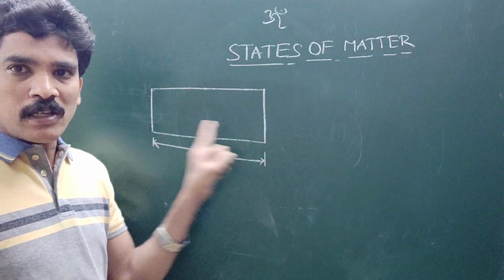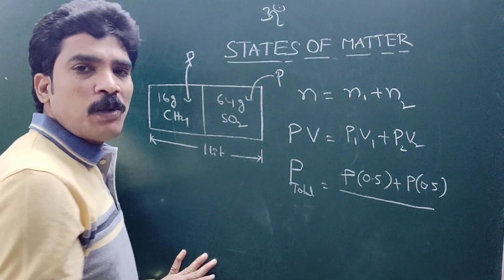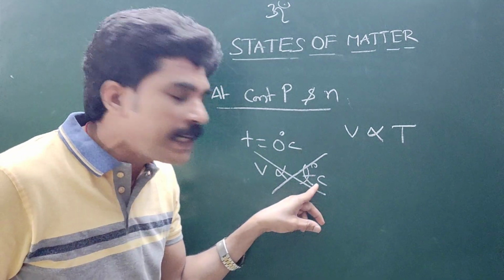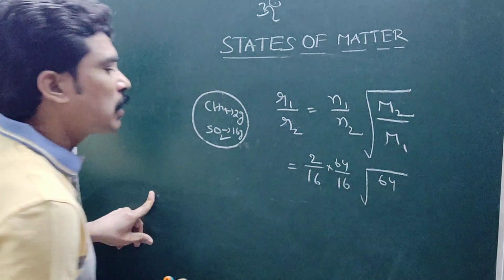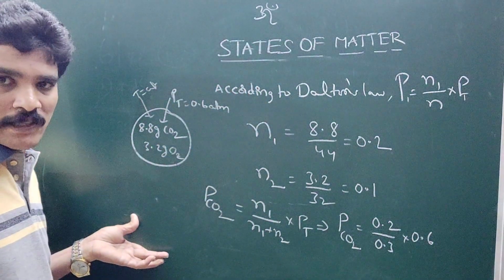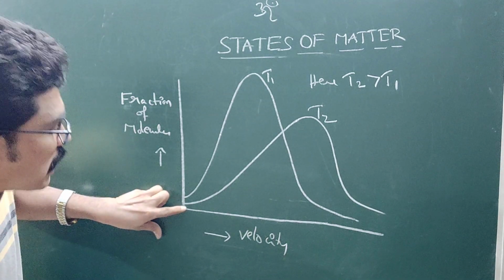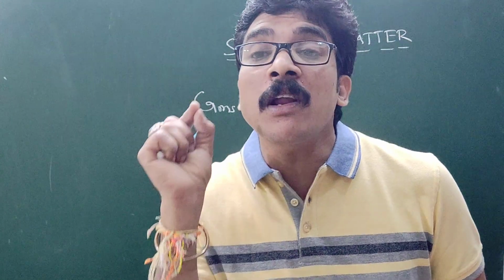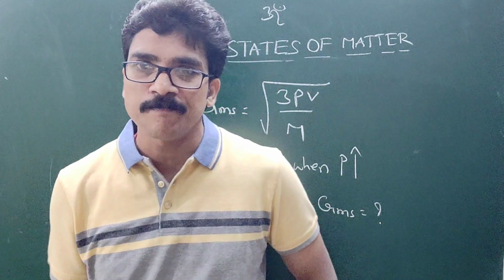STATES OF MATTER(Problems based on Gas laws)